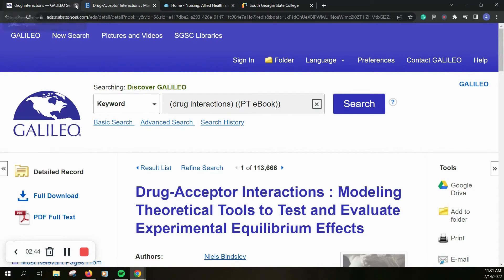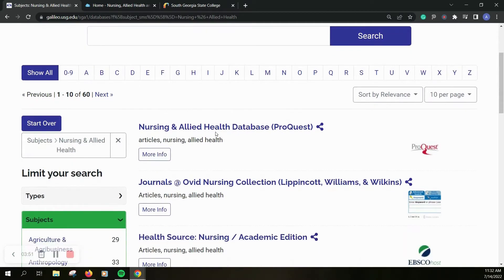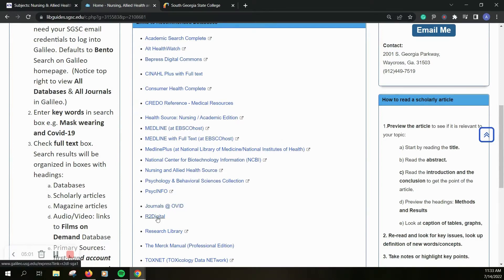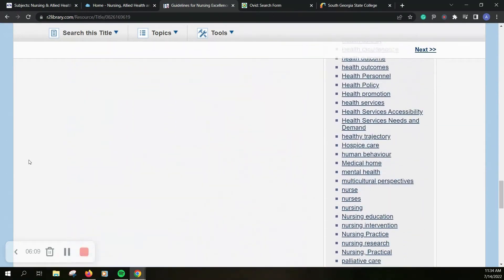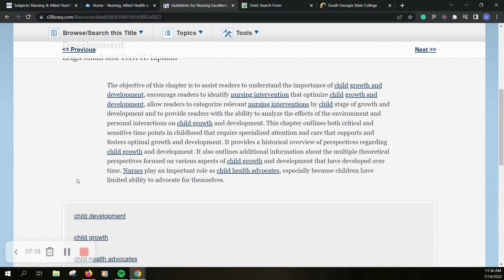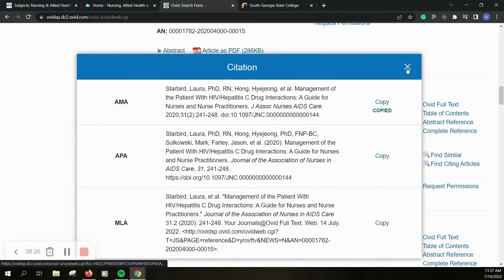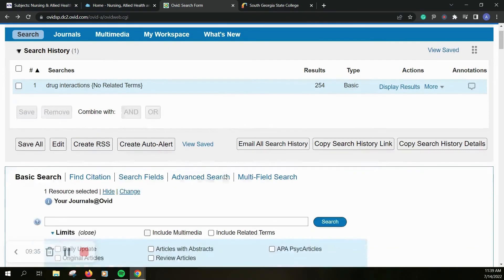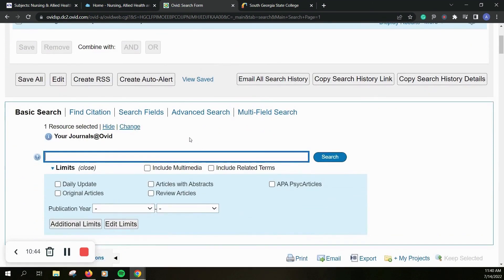Nursing GALILEO Databases